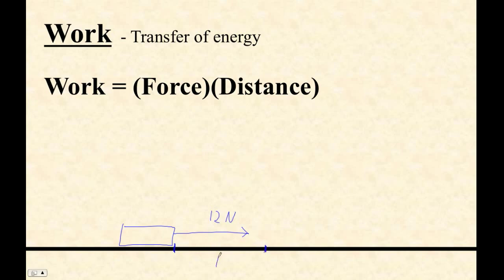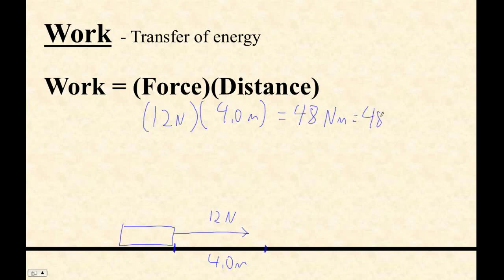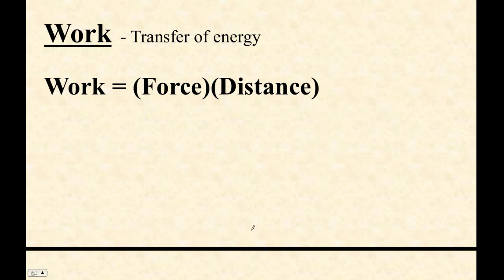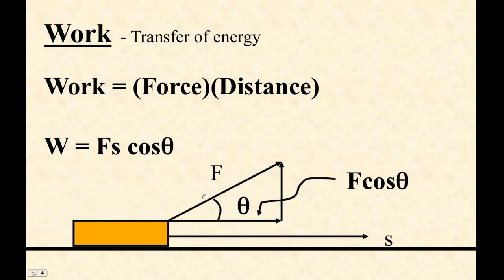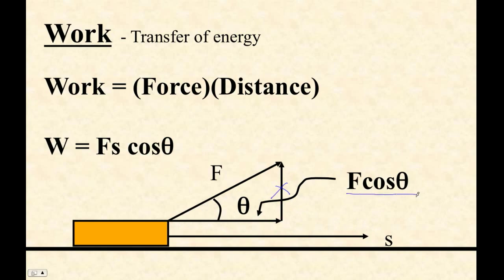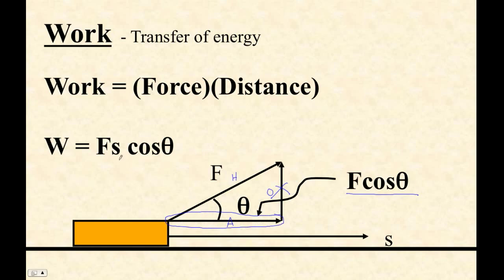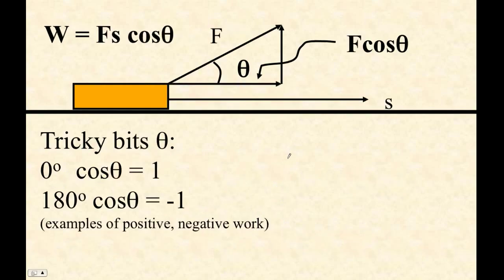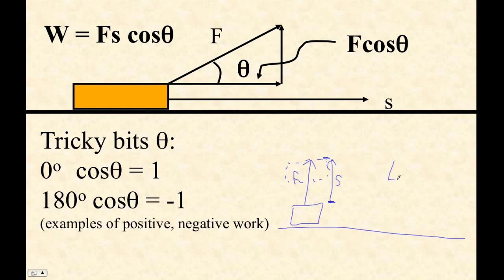HTPIB06B Calculating Work using W = Fs